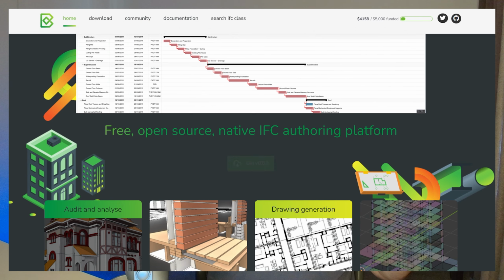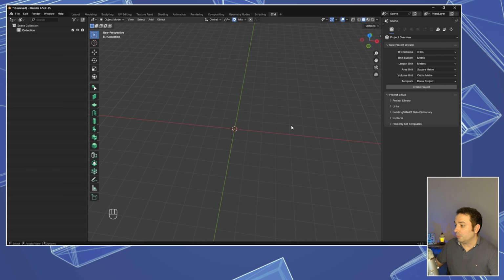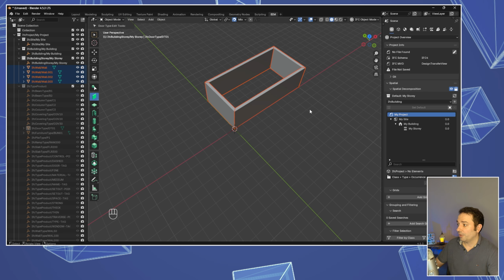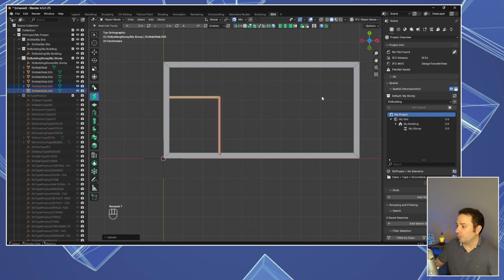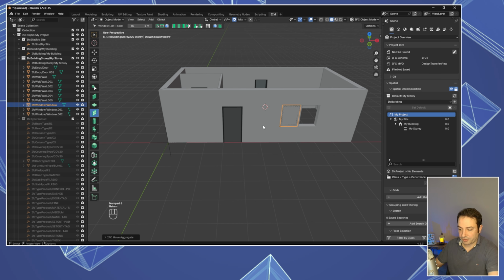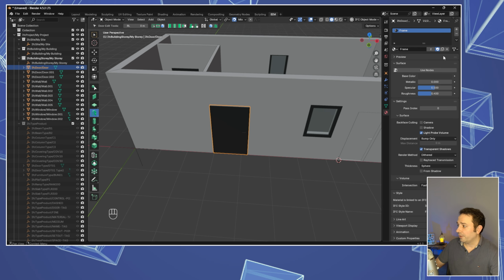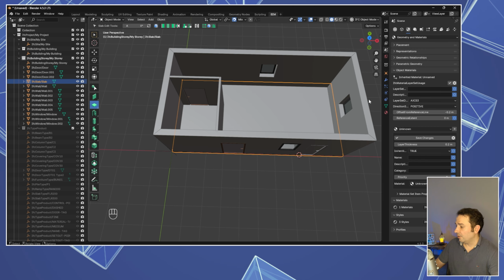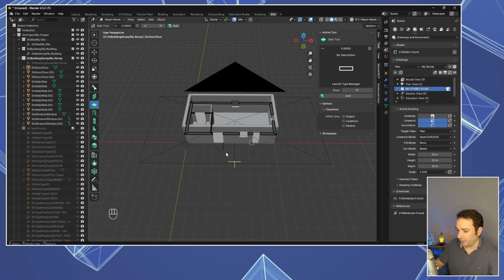Your first BIM drawing in 20 mins using Bonsai | Blender BIM and IFC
OpenBIM is now practical inside Blender. In this step-by-step tutorial, you’ll use the Bonsai extension (formerly BlenderBIM) to create a building from scratch: set up IFC, draw parametric walls, place doors/windows, adjust materials, add a slab, and generate a clean plan drawing. Perfect for architects, engineers, BIM coordinators, researchers, and students who want an open, free, IFC-based workflow with pro-grade visualization.

Chapters
0:00 What is BIM and Bosai Extension
3:10 Create a new IFC project
5:20 How to create exterior walls
7:48 How to create interior walls
10:28 How to add doors
13:00 How to add windows
14:20 How to customize doors and windows using parametric modelling
19:08 How to add a slab
20:38 How to generate drawing in Bonsai

What you’ll learn:
- Blender + Bonsai setup (enable add-on, emulate numpad, metric units, IFC4 demo template)
- Drawing parametric walls with polylines; locking axes; quick height edits
- Adding doors and windows, snapping precisely, and applying Shift+G to cut openings
- Duplicating IFC types (e.g., Door Type 2) and editing parameters independently
- Fast material tweaks for frames/panels and neat viewport visuals
- Creating a slab with a polyline perimeter and adjusting thickness
- Saving IFC and producing a plan view in the Drawings panel (scale, extents, placement)

Open standards (IFC) let you author, exchange, and edit BIM data without vendor lock-in—while leveraging Blender’s speed for walkthroughs, reviews, and renders.

AEC professionals, BIM educators and students, digital-built-environment researchers, and anyone who wants a free, extensible BIM toolchain.